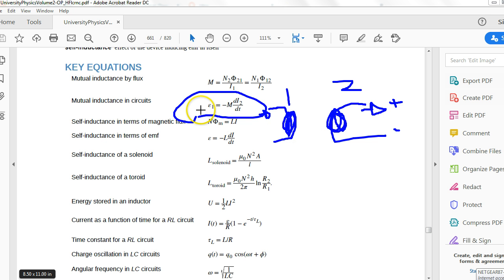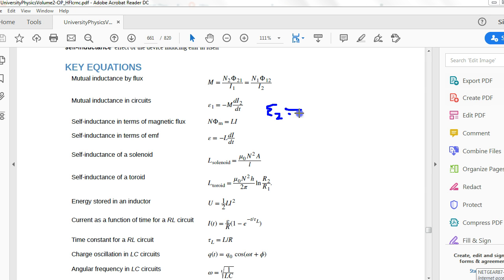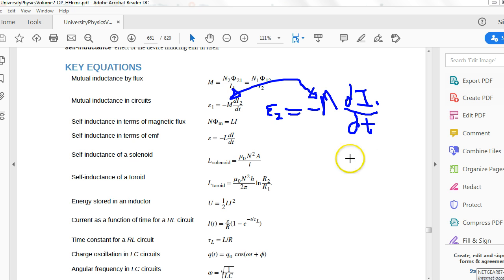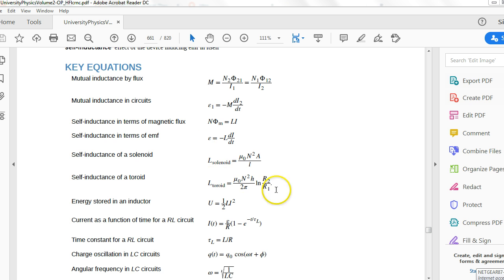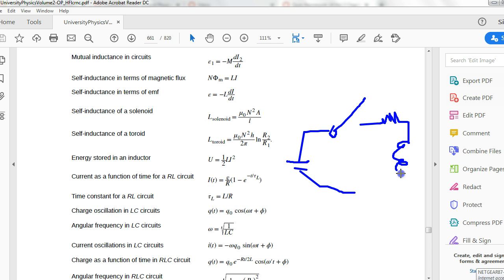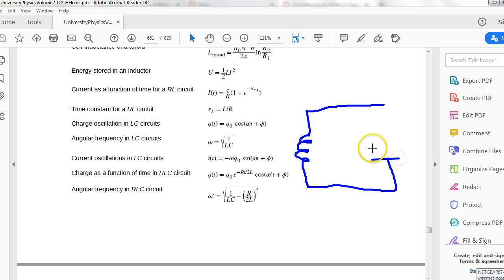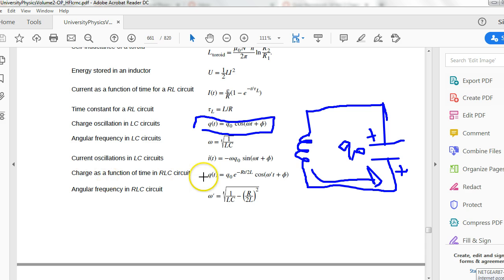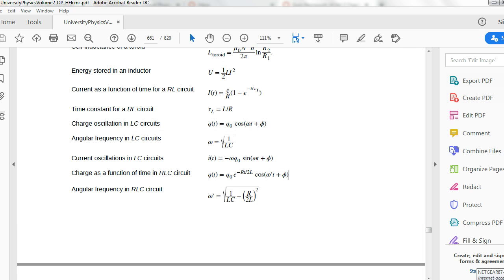DSU PHY 232 HW14 Equations